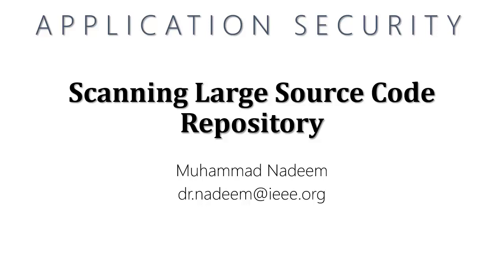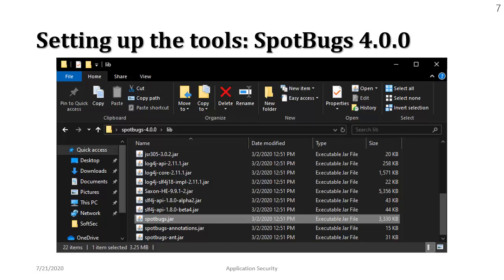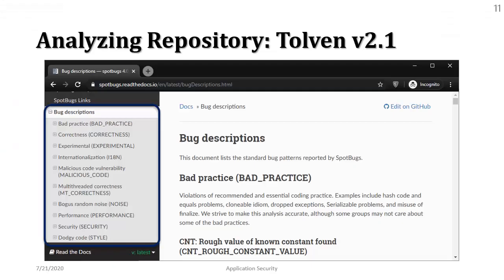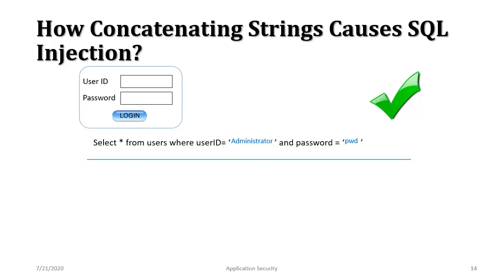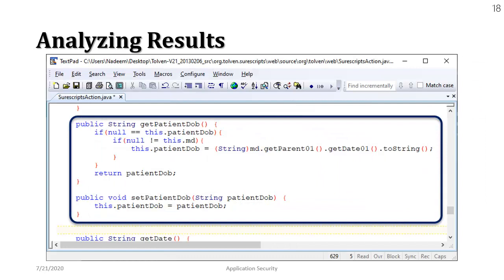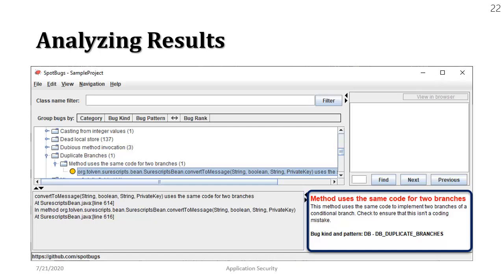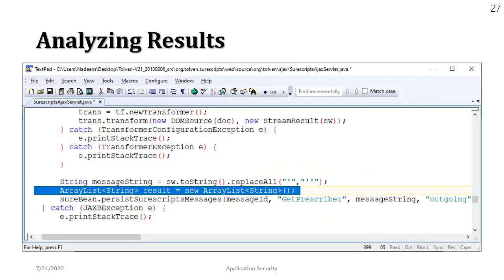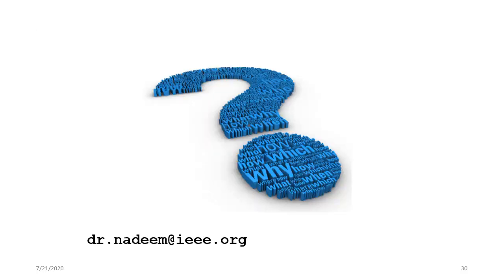SpotBugs Demo | Static Analysis Using SpotBugs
(Static Application Security Testing or SAST)
Scanning a Large Source Code Repository Using SpotBugs.
SpotBugs is a well known open source static analysis tool. It is used to scan Java source code. It was earlier known as FindBugs. The version we are using is 4.0.0 and the target source code is Tolven 2.1, which is a open source health care system. The tool flags more than 2400 potential issues in the target source code.